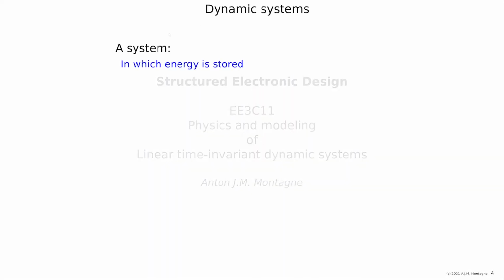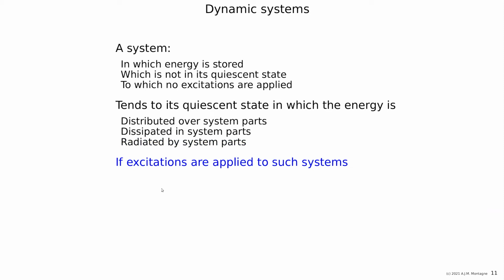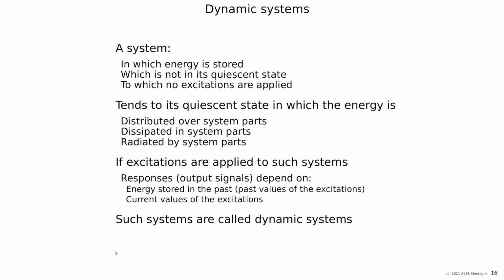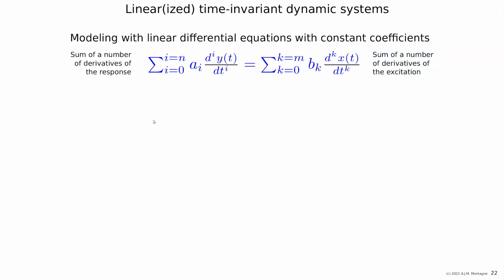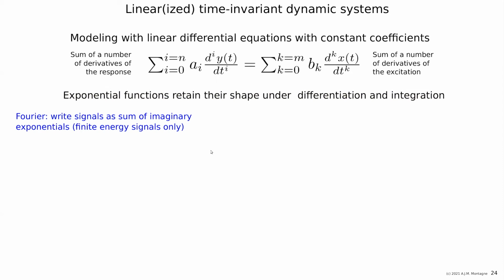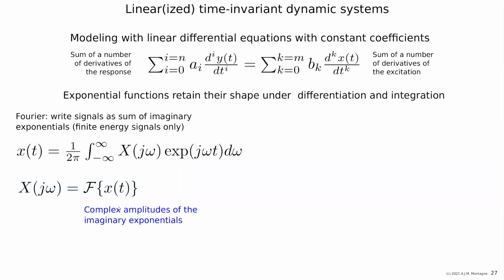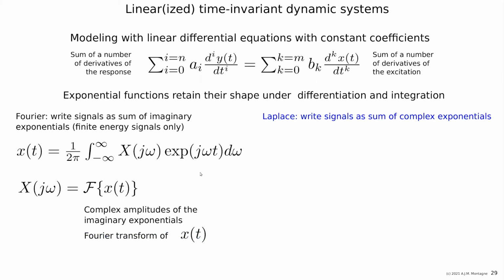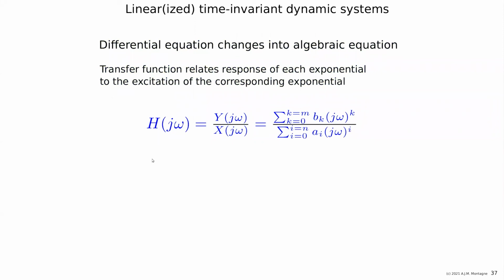EE3C11 lecture 6 1 Physics and modeling of linear time invariant dynamic systems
This video is #1 out of a series of 5 videos about modeling linear time-invariant dynamic systems.